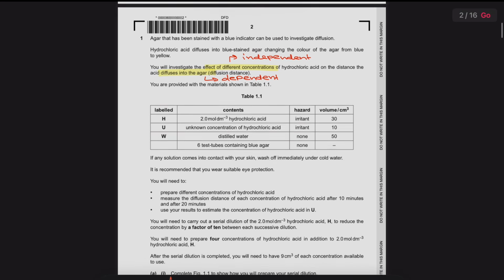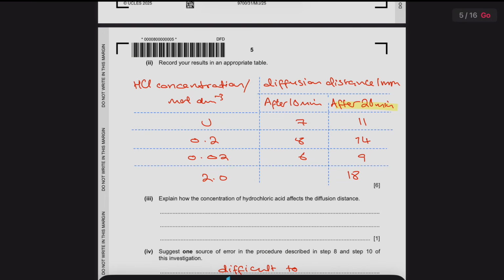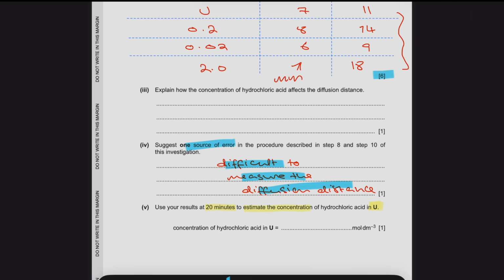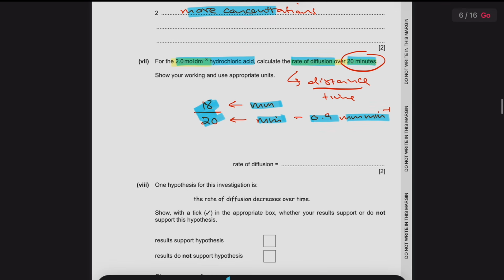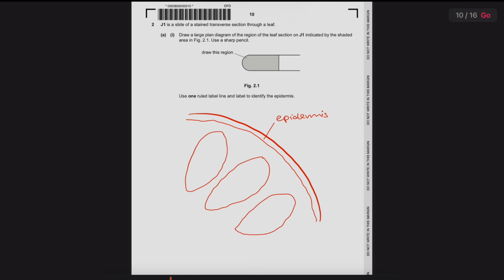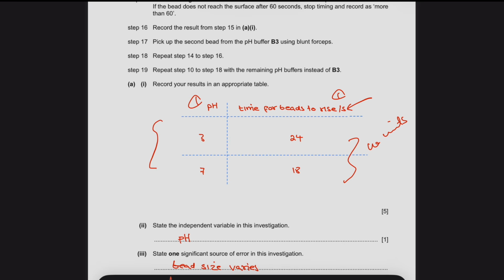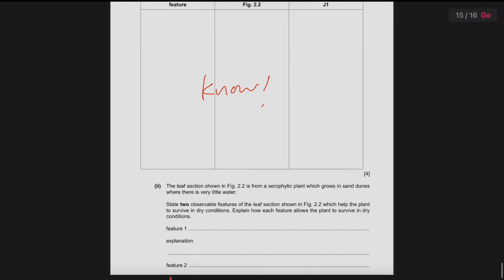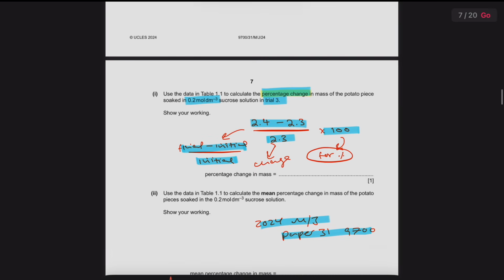How to approach: AS Biology (9700) Paper 3